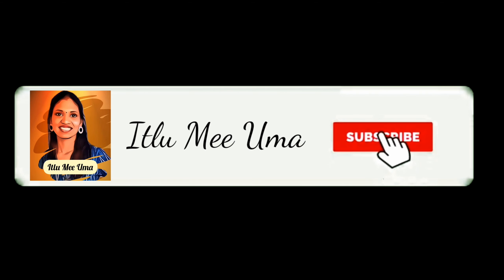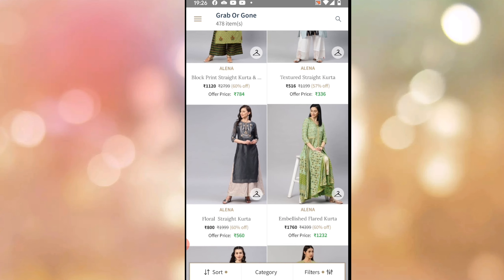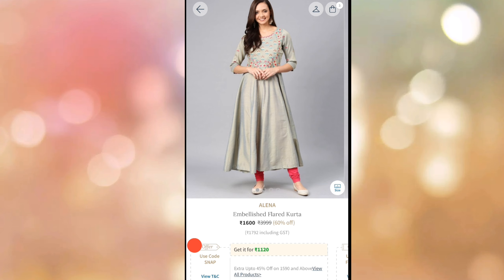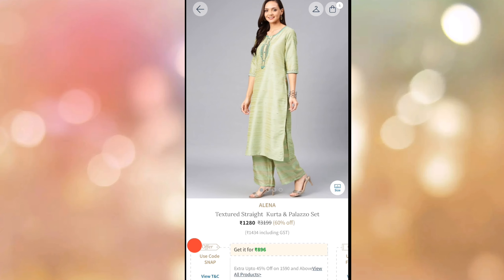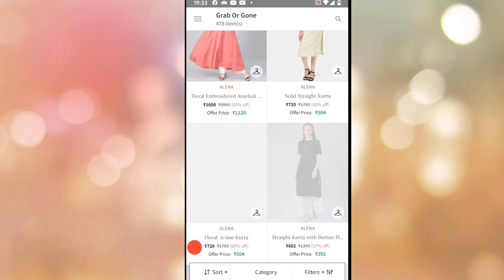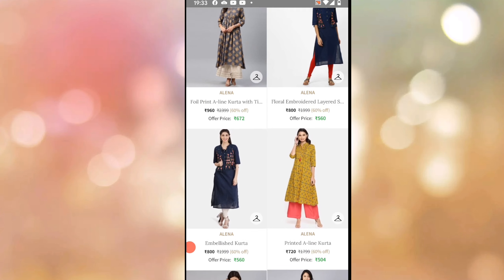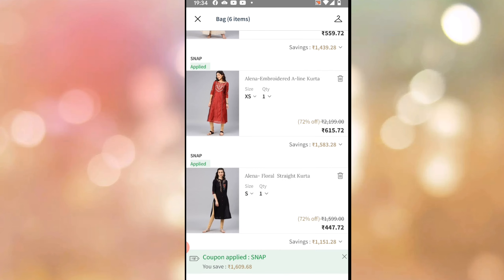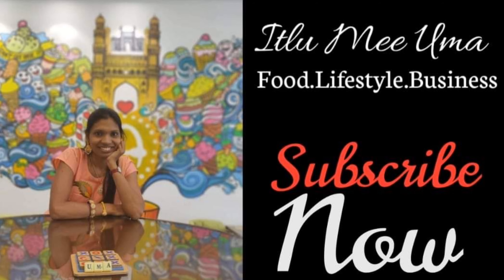Alena Embroidery Kurtis | AJIO MEGA SALE| Upto 65% Discount| Itlu Mee Uma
Alena Embroidery Kurtis Sale on Ajio starting from 350/- only

Ajio Mega Sale , coupon codes explained how to find product on Ajio with best price with proof , Clearly show how to apply Coupon Code and get discount .

Myntra and Amazon party wear Kurtis under 1000/- Latest Collection Festive Kurti collection Amazon Affordable designer kurti, embroidered kurti, Anarkali kurta, kurta set | Latest collection | sabse saste festival outfit

Hello Everyone!!! This is my Channel Itlu_mee_Uma here I make lifestyle , fashion, DIY, shopping haul and many more videos.